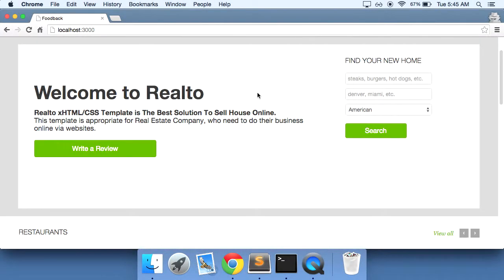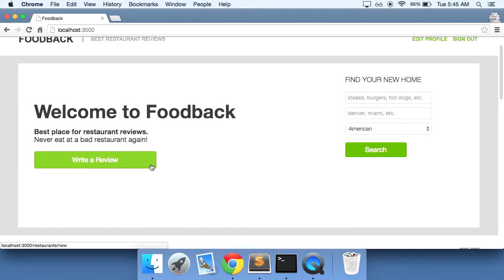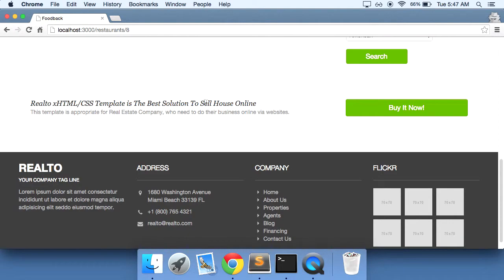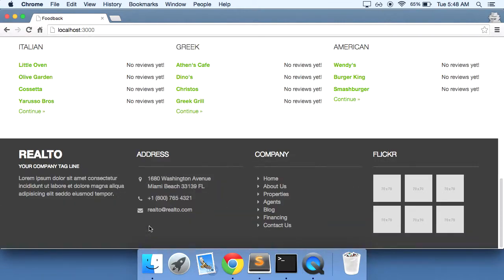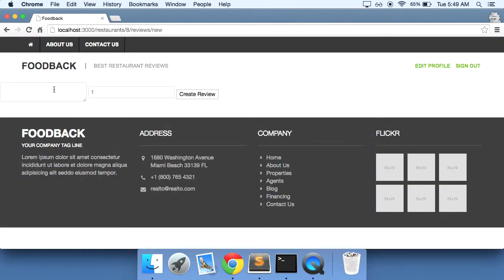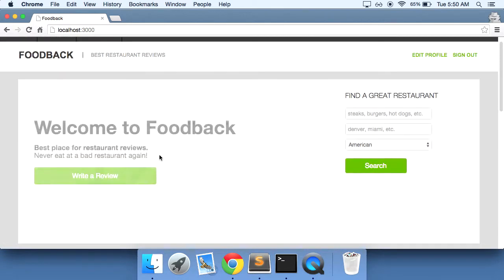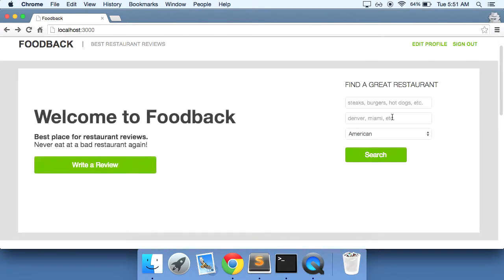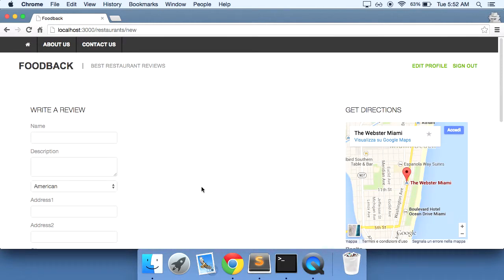34 - Learn Ruby on Rails - Yelp Clone - Clean Up and Closing